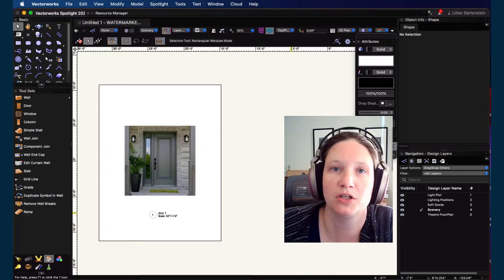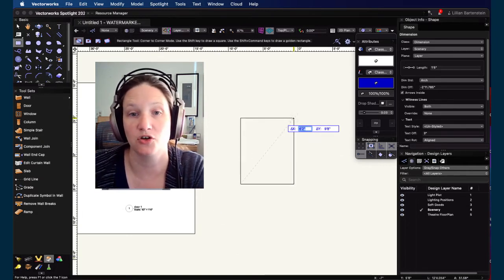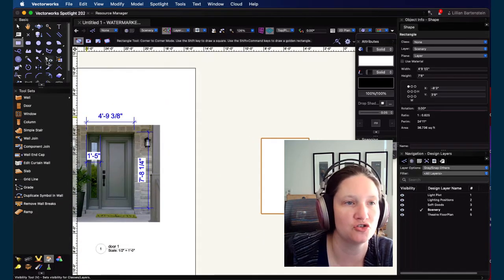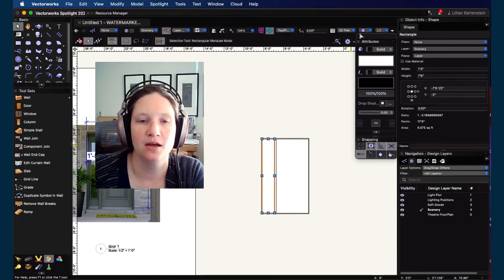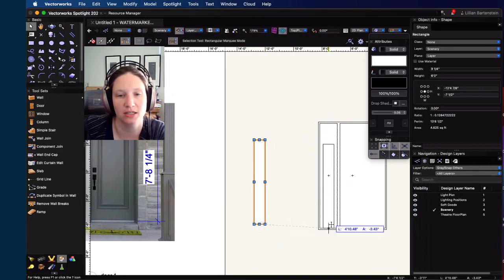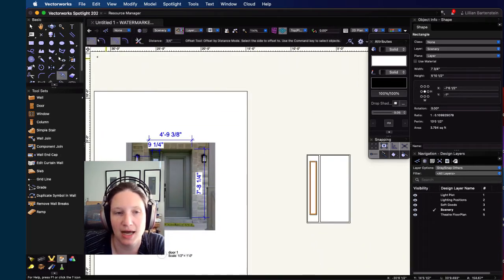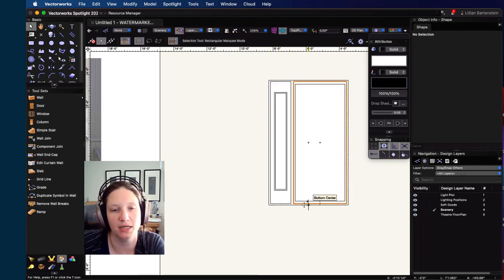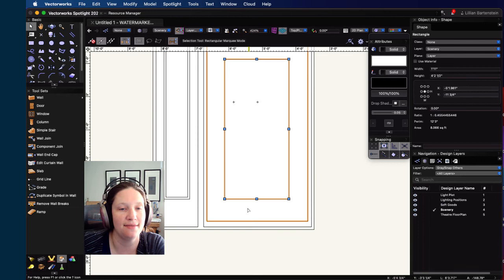3.4 Alternate Door Project Video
Table of Contents:

00:00 - Intro/Measuring
00:45 - Drawing in Scale
02:42 - breaking down the pieces
04:05 - Reshaping using object info
04:56 - Window Panel
06:38 - offset tool
07:24 - finishing the door itself